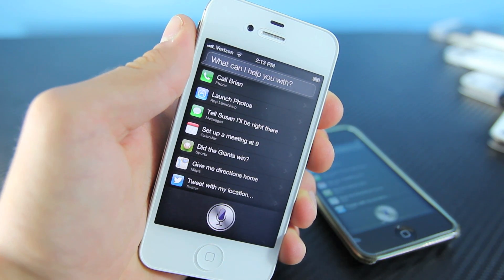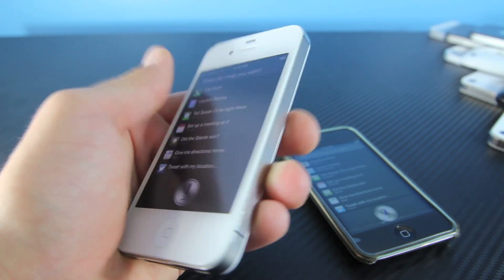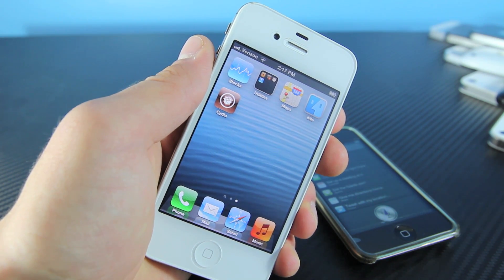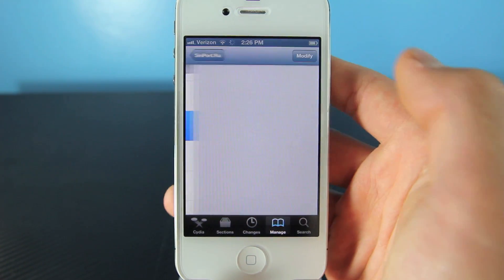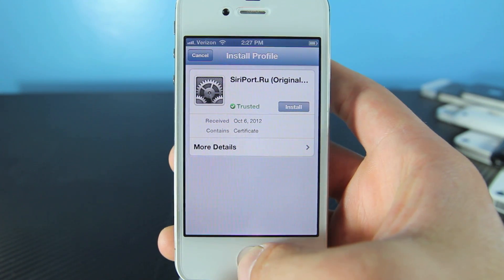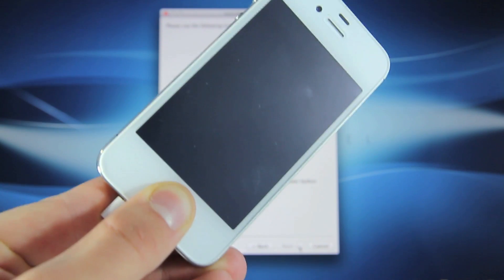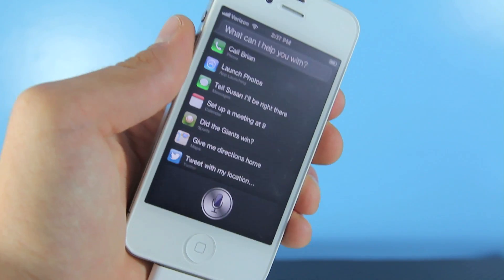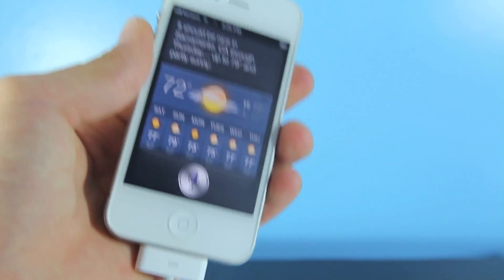How To Install SIRI on iOS 6 iPhone 4/3Gs & iPod 4G - Full Free SIRI Port 6.0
Yes a FULL & FREE way How To Install SIRI on iOS 6 iPhone 4, 3Gs & iPod Touch 4G. 6.0 & a Jailbreak are required to get the latest version of SIRI on your iDevice. We will be using the SIRIPORT version which is still in Beta so it may be glitchy and not work at times. Install with caution :]